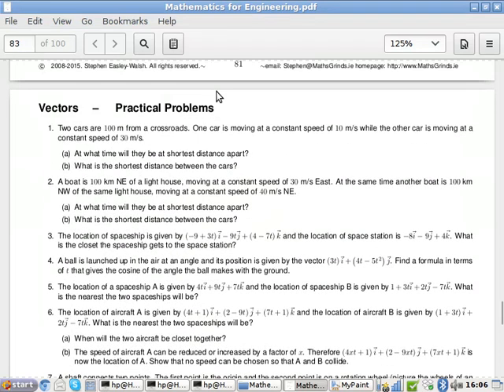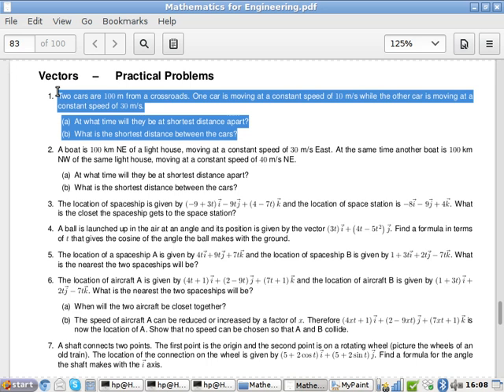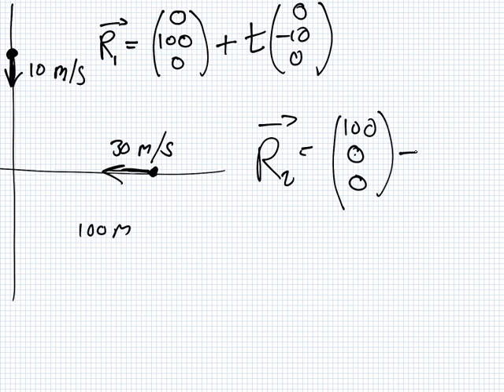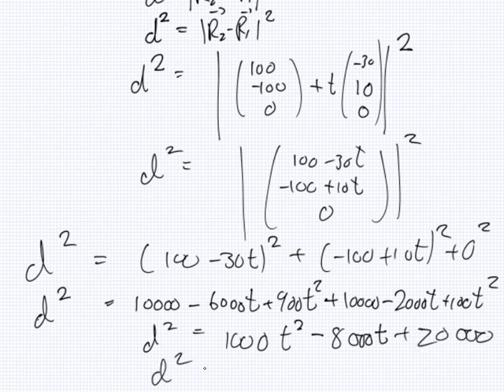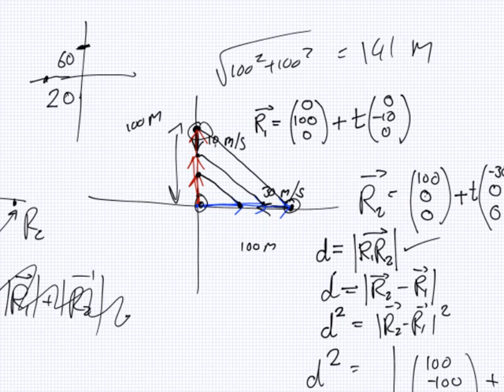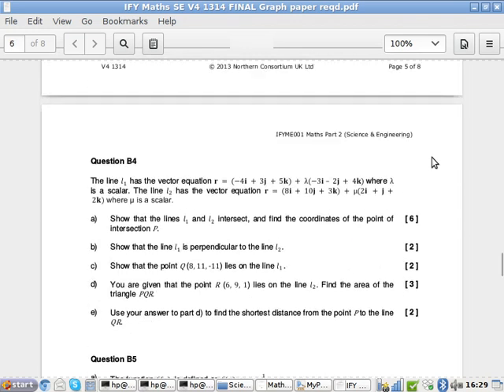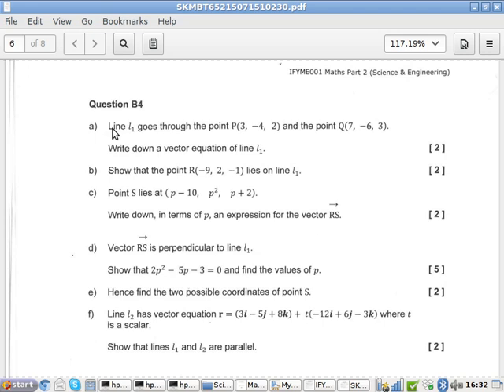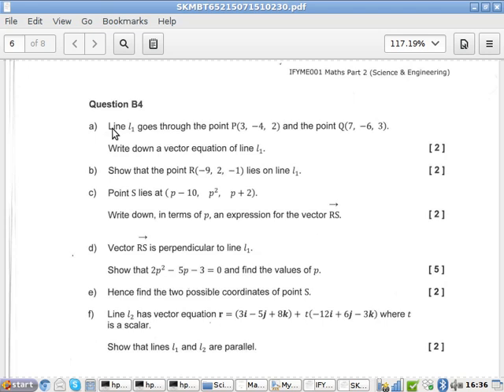Mathematics for Engineering | Lesson | Vectors | Practical Problems